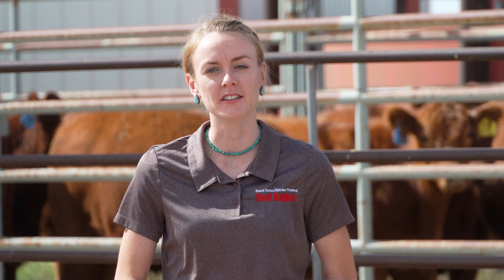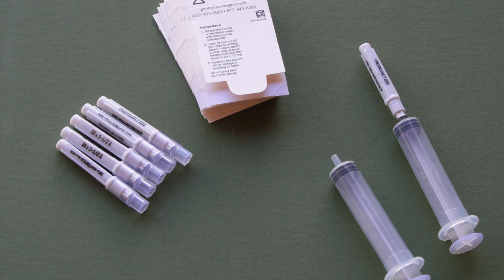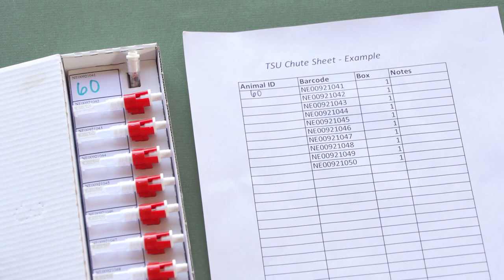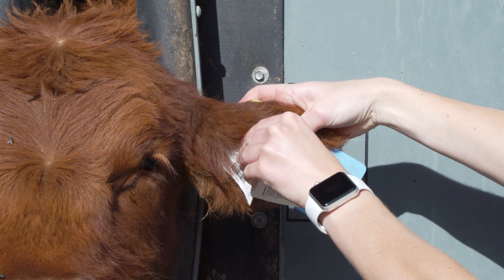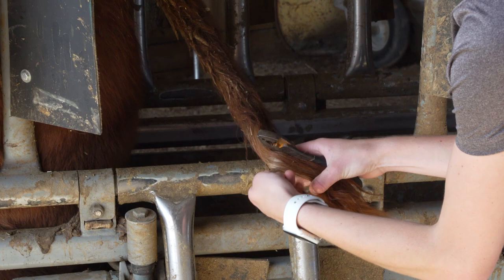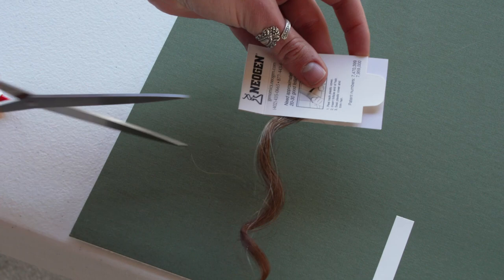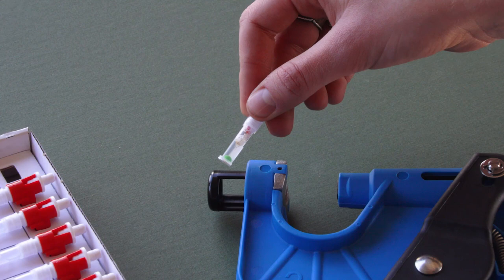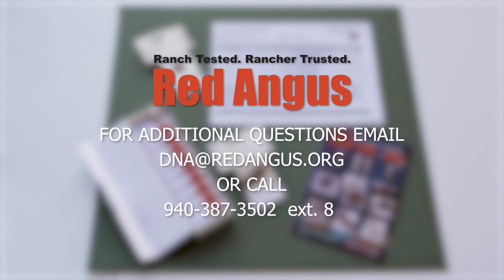RAAA DNA Live Sample Collection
Watch as RAAA DNA department staff outline how to collect DNA using live animals as example.